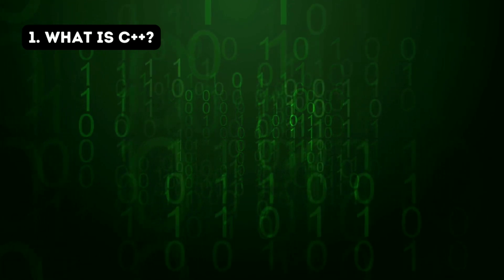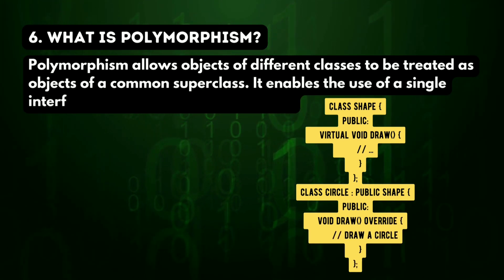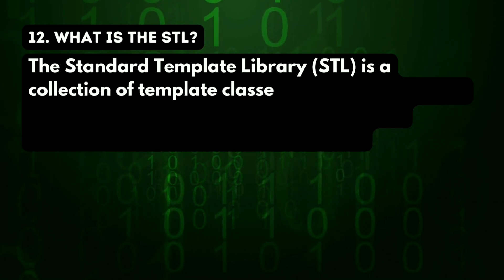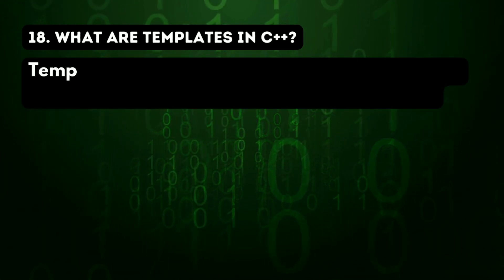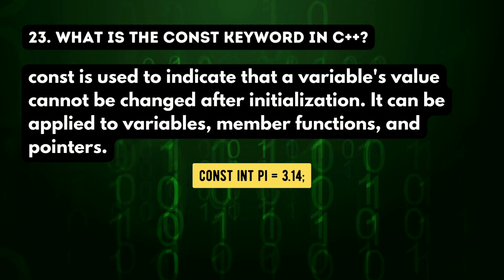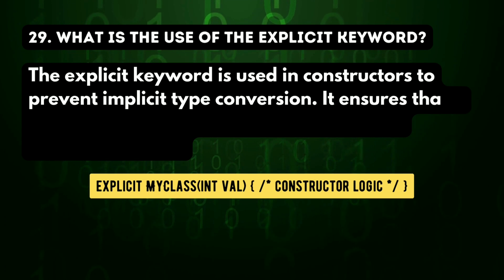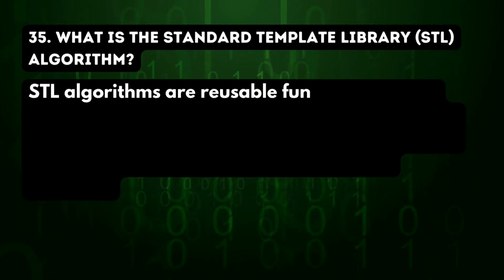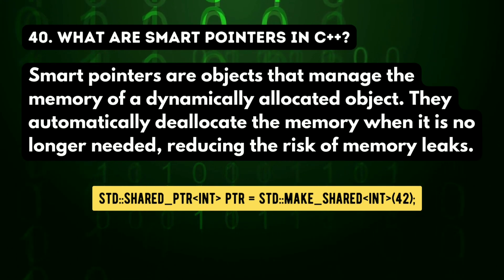Top C++ Interview Questions and Answers for Freshers | Must Do Questions | Abhishek Chaudhary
In this video, we'll be discussing the most common and most asked questions about C++ and answering them. We'll also include some top c++ interview questions and answers to help you prepare for your next interview. From beginner to intermediate, we'll cover everything you need to know to ace your next c++ interview!

C++ is a powerful language and is used in a variety of industries. If you're looking for a language that can handle a wide variety of tasks, then c++ is the language for you. In this video, we'll discuss the most important aspects of c++ and help you prepare for your next interview!
 By the end of this video, you'll have all the knowledge you need to tackle the most common and Asked questions about c++.